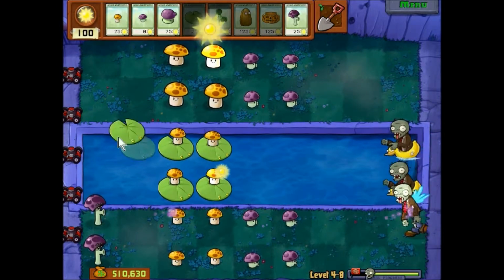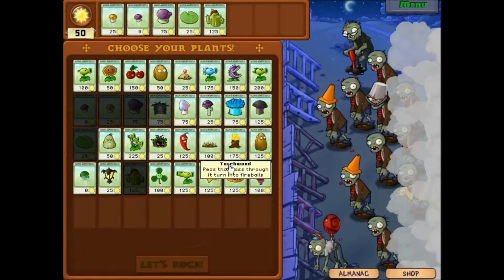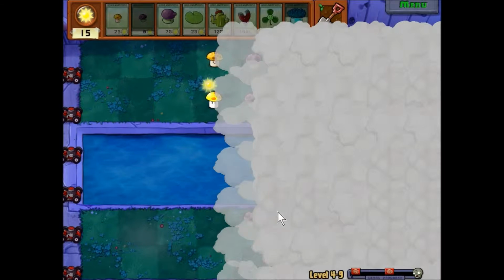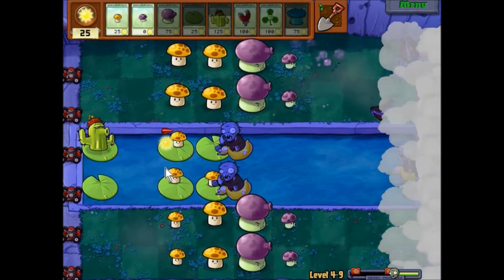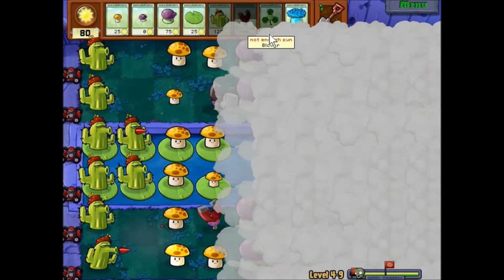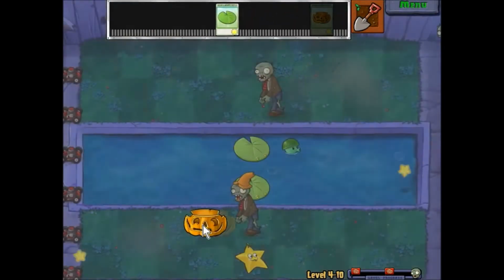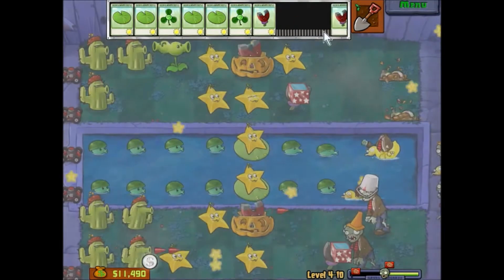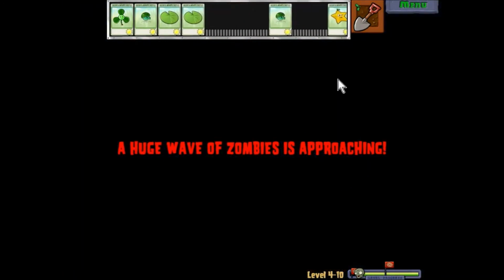Let's Play Plants vs. Zombies part 16 - Dark night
I'm so glad it's finally over
Also, finally I can upload my videos in HD!